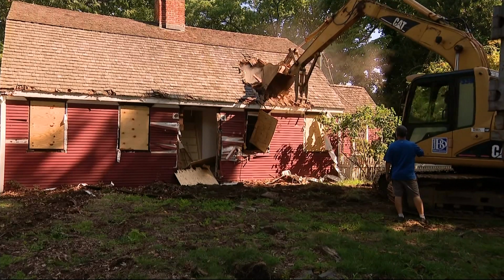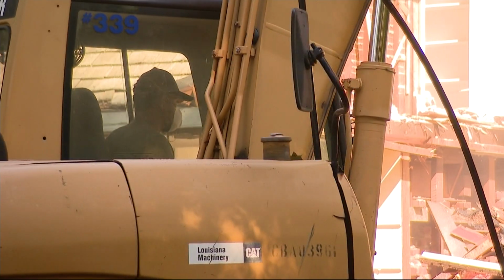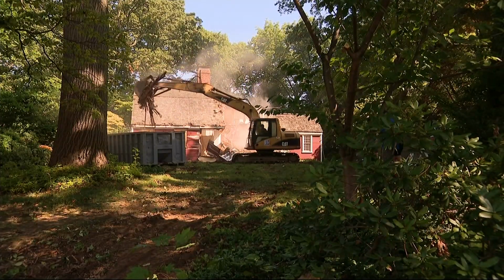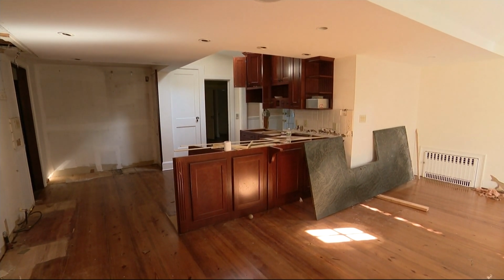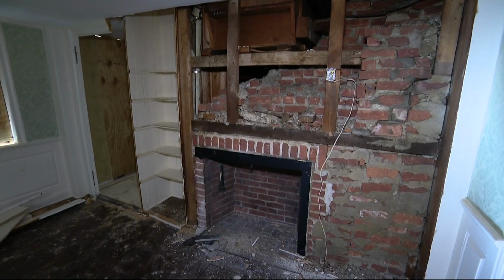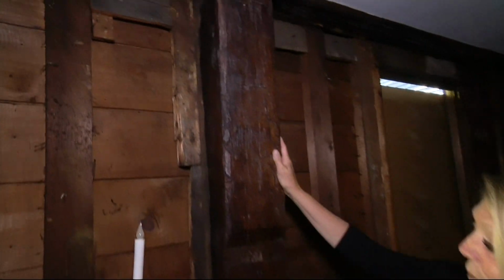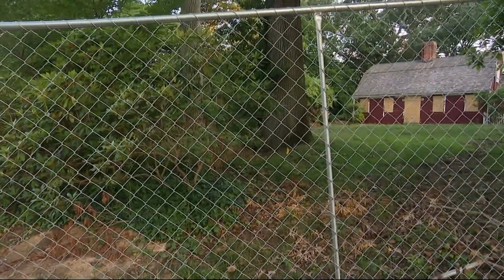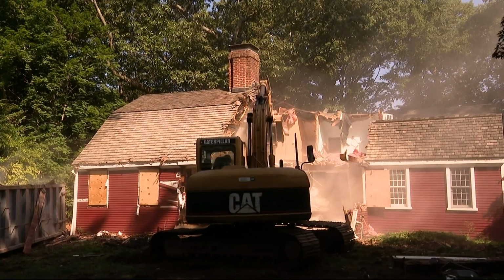300-year-old 'Richardson Home' in Plandome Manor demolished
A piece of Long Island history dating back to the 18th century has been demolished.